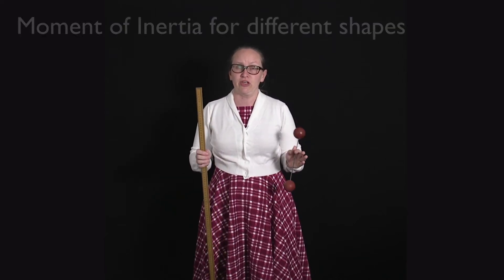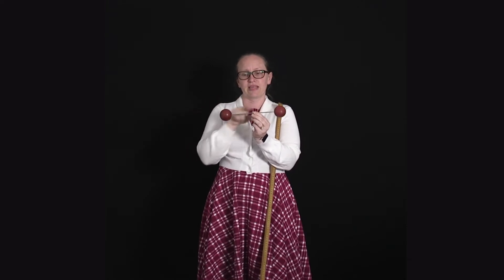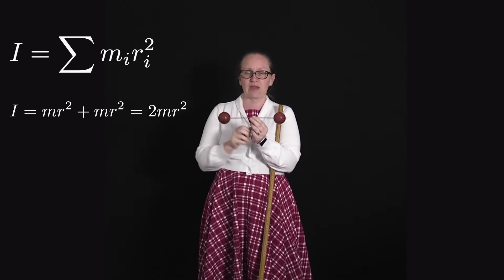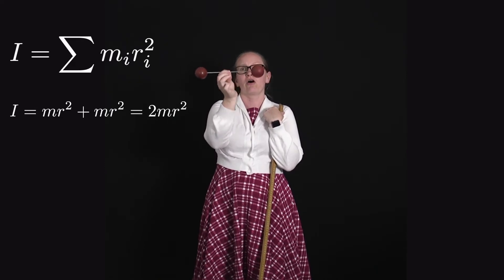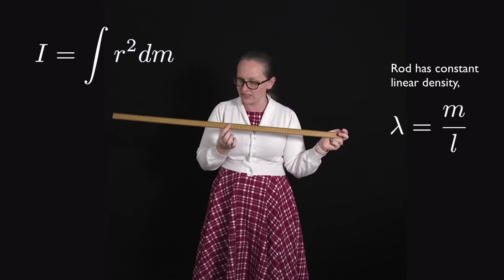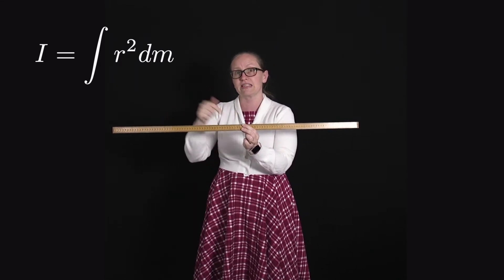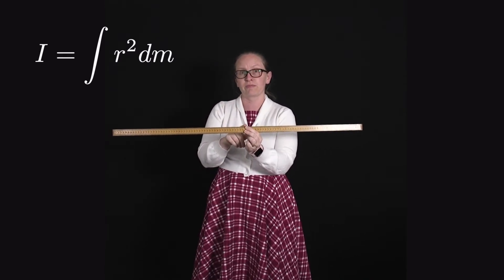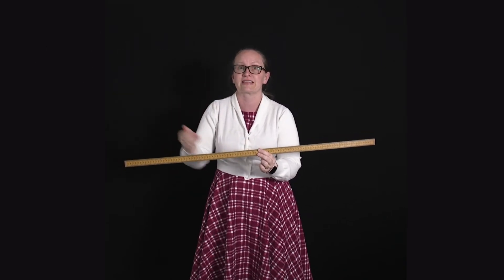Moment of Inertia for point mass and rod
In this video we calculate the moment of inertia of a point mass and a rod with uniform density.